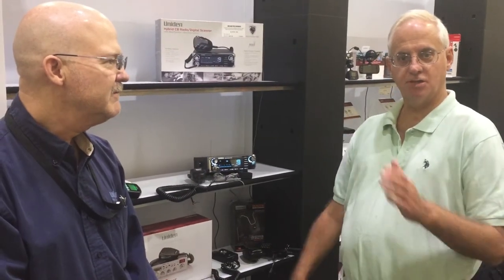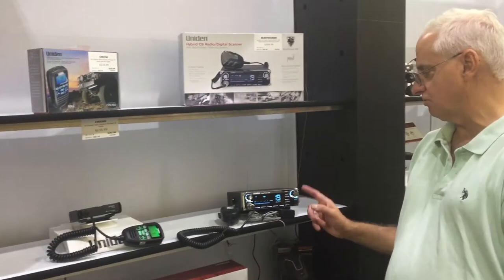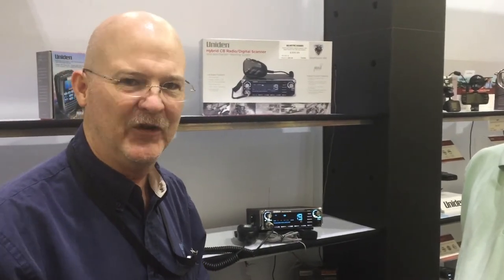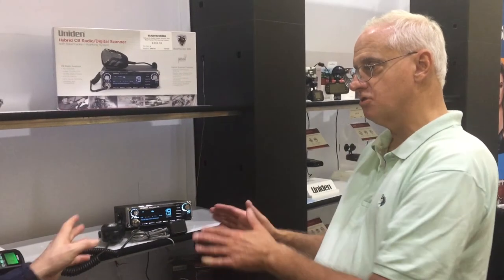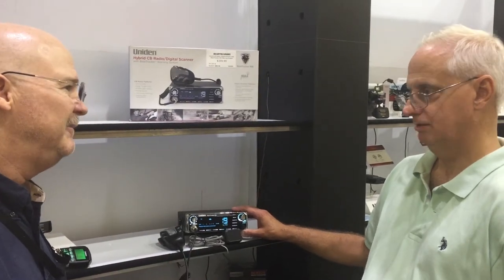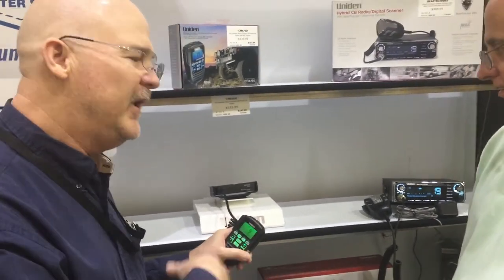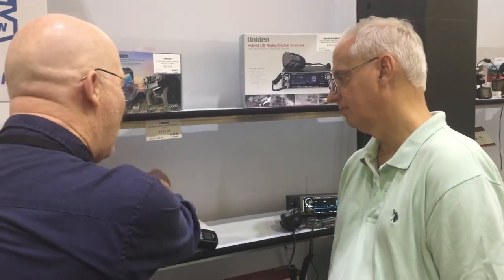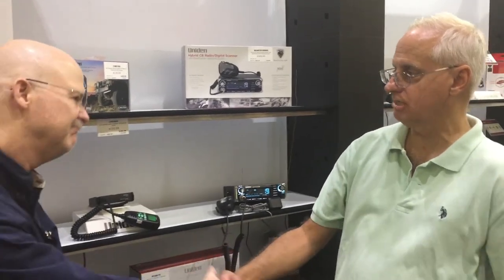Uniden Beartracker 885 Hybrid CB-Police Scanner & Uniden CMX760 CB Radio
About the Beartracker 885 Hybrid Scanner & CB Radio

The BearTracker 885 does what no other CB radio can do: it can keep you up-to-date with current public safety activity anywhere in the US and Canada* by scanning for police, fire, ambulance, and/or DOT radio traffic.

No need to worry about changing scanner programming as you drive. The included GPS allows the BearTracker 885 to automatically select nearby channels from its nationwide database without you having to lift a finger.

Uniden provides updates to the database every week, so if something changes where you are (or where you are going to be), simply load the latest using the included BearTracker Update Manager. The database includes all known* analog and digital channels, so all you have to do is drive and listen.

About our BearTracker Update

With Scanner Master's exclusive BearTracker Update service we see to it that your BearTracker 885 is fully updated and ready to use for your area, perfect for your own use and especially perfect for a gift. We optimize the internal database by updating the frequency library, which changes daily. Note that this service will add approximately 5 to 7 business days for processing before the radio will be shipped.

BearTracker Warning System

BearTracker Warning System alerts you whenever there is nearby public safety radio traffic. The BearTracker 885 does this by checking the low-power signal produced by the radio in the public safety vehicle, so if you get an alert, you know that there is activity within only a couple of miles from you. Best of all this feature is legal to use, even in commercial interstate commerce vehicles.**

And, of course, the BearTracker 885 is a full-featured CB Radio, too. It has 40-channel CB operation, 4-Watt RF power, a 7-color display, a SWR meter for precision antenna tuning, RF Gain, Mic Gain, PA mode, Talkback, and NOAA Weather with Alert. The ergonomic noise-cancelling microphone is designed to enhance your transmissions, even in the noisy environment of a tractor-trailer cab.

Full-Featured 40-Channel CB Radio

Digital Trunktracking Scanner: Receive police, fire, ambulance, and DOT dispatch transmissions wherever you are in the US and Canada*
BearTracker Warning System: Legal alternative to Radar Detectors. Alerts you when nearby public safety transmissions are detected.
GPS Included: Allows the BearTracker 885 to automatically select nearby scanner channels to monitor.
Nationwide Scanner Database: Includes all known police/fire/ambulance/DOT channels in use in the USA and Canada*
Weekly Updates: Free updates keep the scanner database current so if an agency changes channels, you won’t be left behind.
Simple, distraction free operation: No need to program or select scanner channels.
7-Color LCD Display
Weather Alert
PA Function
Wireless Mic Compatible
Digital and Analog Police/Fire/Ambulance/DOT scanner
Scan system types include conventional analog, Motorola, LTR, EDACS, APCO P25 Phase I and Phase II
Includes VHF, UHF, 700/800 MHz
Quick avoid for unwanted channels
Individually select types of channels to receive
BearTracker Warning System
SWR Meter
Antenna System Check
CB/Scan priority audio selection
Mic and RF Gain
* Cannot receive encrypted or some proprietary types of digital systems.
** Some states restrict the use of scanners in vehicles. Please check your local state laws for any restrictions.

Noise-Cancelling Microphone
Mounting Bracket Kit
DC Power Cord
Window-Mount Antenna
Micro-SD Card and SD Card adapter (pre-installed)
GPS Receiver/RJ45 cable
Owner's Manual

About the Uniden CMX760 Compact CB Radio

The all new Uniden CMX760 handheld CB radio for sale is an upgraded version of the CMX560, the primary difference being the all-new 760 has built-in NOAA weather radio and all blue lights. Both the 560 and 760 are designed to directly compete with the Cobra 75WXST compact CB radio for anyone in an off-road, pickup, car, or RV setting.

The entire radio fits in the palm of your hand. With the super compact design, and large easy to read display, this radio is a no-brainer for anyone looking for a small, sleek, feature-rich CB radio that won't require mounting.

Features

40-Channel Operation
Ultra-Compact for Easy Mounting -- Just 4 x 4 x 1 Inches
NOAA Weather with Alert
Easy-access Mic controls
Large Display on Mic
Speaker on Mic
7-color backlit display and controls
Frequency Display
Automatic Noise Limiter
Noise Blanker
High Cut
Backlit display and buttons
One-touch 9/19
Local/DX RF Gain
Channel Scan
Adjustable Key Beep
Roger Beep
High/Low Voltage Alerts
Full 4W Maximum Legal RF Power
2W Audio Output
External Speaker Jack
What's Included
Compact CB Radio Base
Mic w/Radio Controls and Display
4-Foot Mic Extension Cable
Quick-Release mounting tray w/hardware
Microphone hanger w/hardware
Quick-disconnect wiring harness
Owner’s Manual
FCC Rules

for more information and availability.